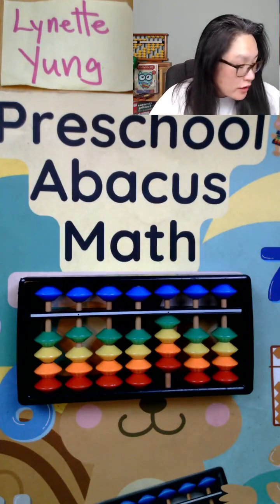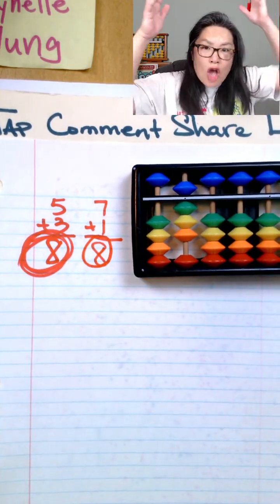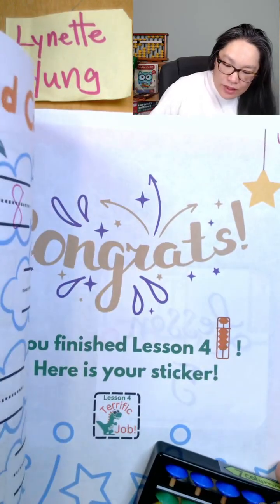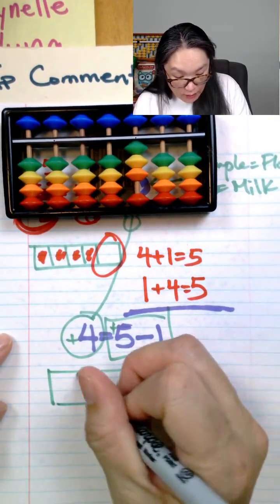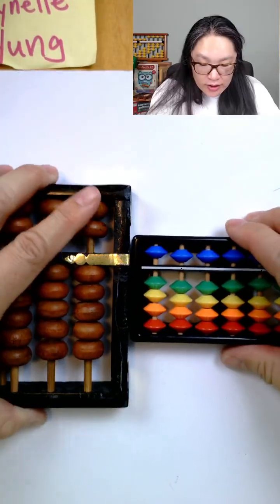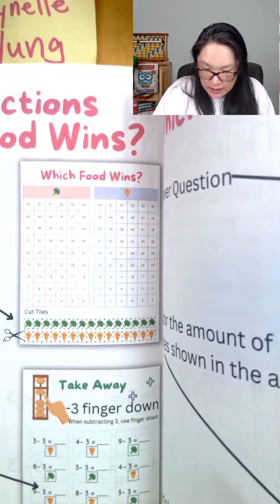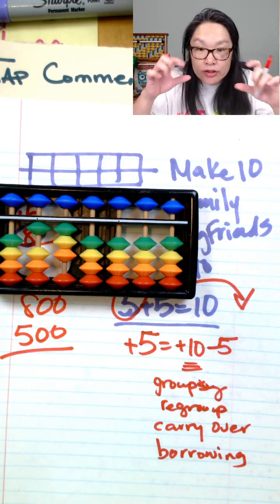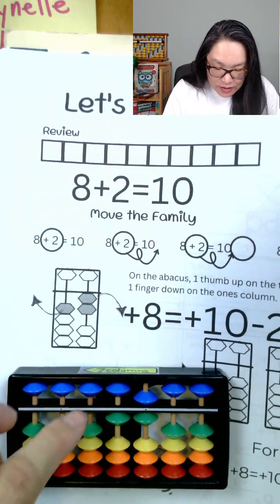Live Stream Learn Abacus-20250226 06am